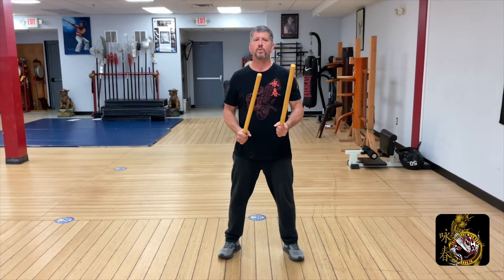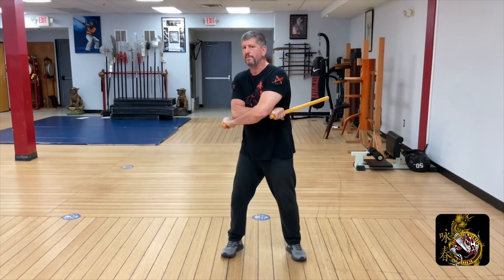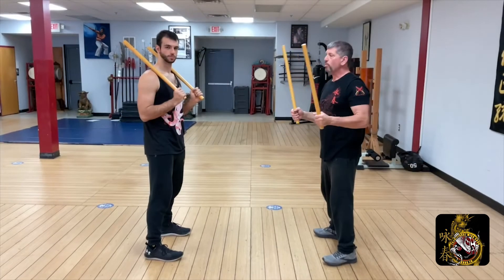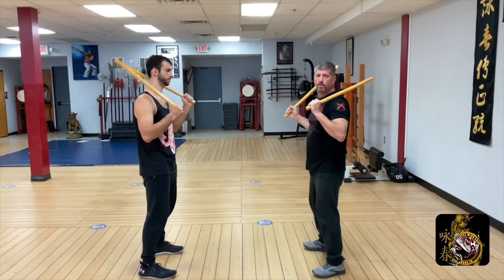Kali Single Weave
Wing Chun: Kali Single Weave

In todays video we analyze Wing Chun. Wing Chun in it's simplicity can be very complicated. I say that because there are many different techniques.

You hear many opinions on different fighting arts. But do you really know anything about your own, never mind others that you never practiced in? Chance are no. Here in todays video we break the art of Wing Chun down to give you a better understanding of the the art is all about.

Enjoy this video. We have a lot more to come.